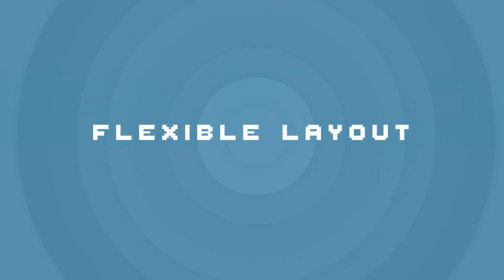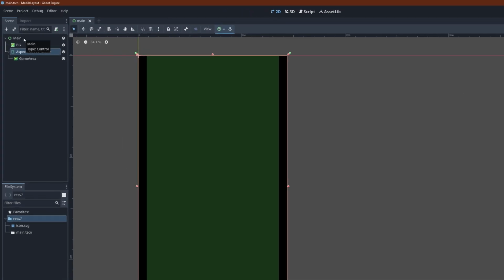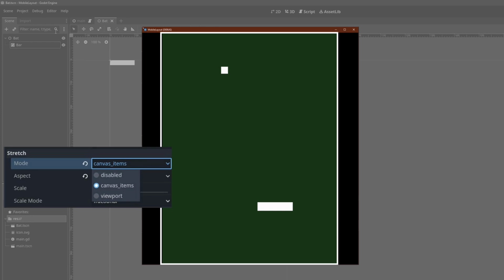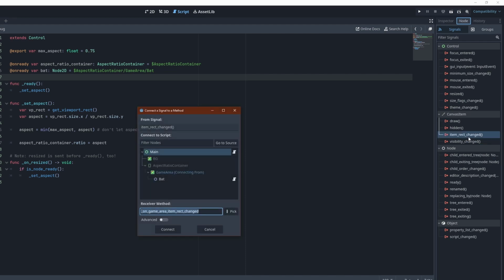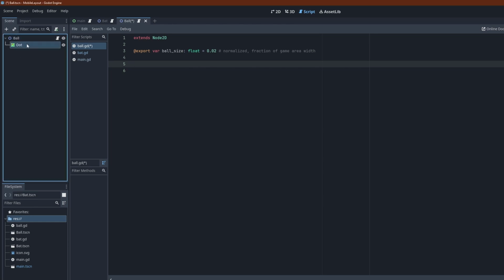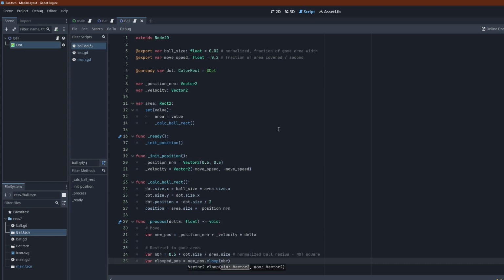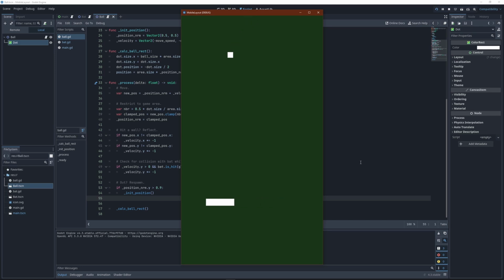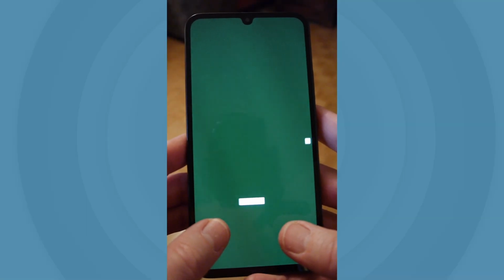Easy follow-along tutorial - implement a game for your phone | Godot 4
A complete pong-style minigame demonstrating flexible layout and aspect ratio control in Godot.
You'll learn about setting up an aspect ratio container, handling resize notifications, doing layout computations in code (GDScript).
Also, we will add touch support to get the game running on an actual mobile device.

No additional assets required this time! Just follow along to replicate the project.

0:00 Intro
0:54 Scene setup, main layout container, dynamic resizing
4:45 Adding the bat
8:52 Input handling
10:16 Adding the ball
12::32 Ball motion
14:27 Bat / ball collsion
16:58 Touch support